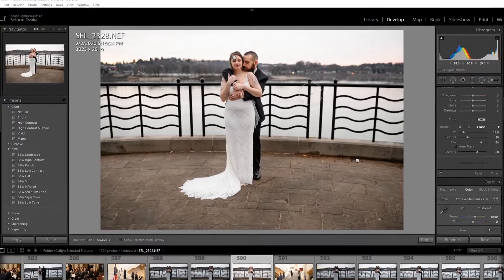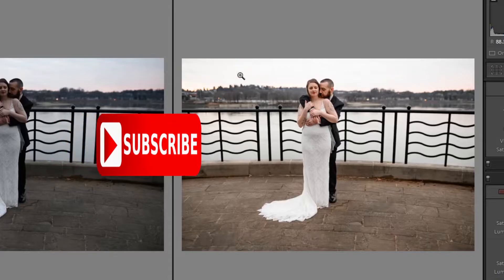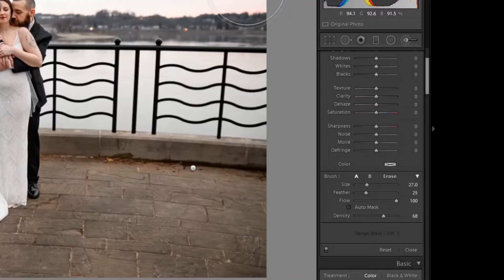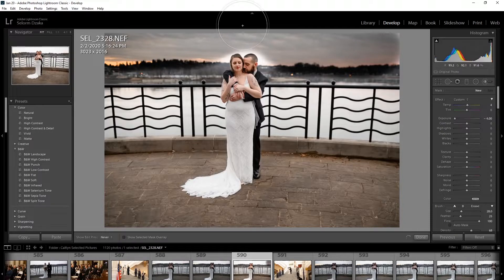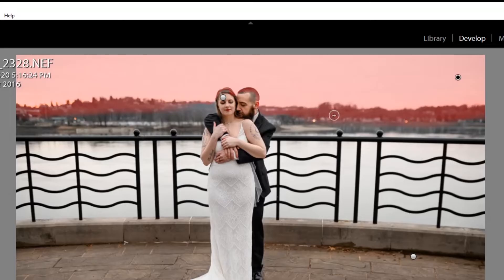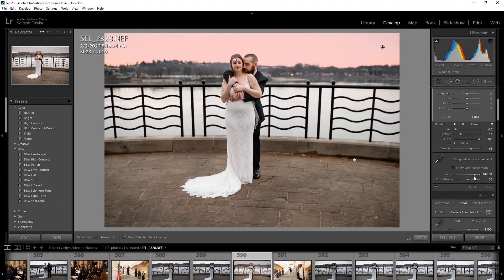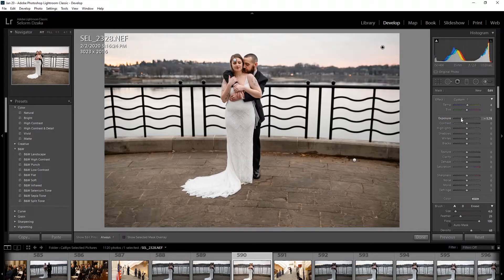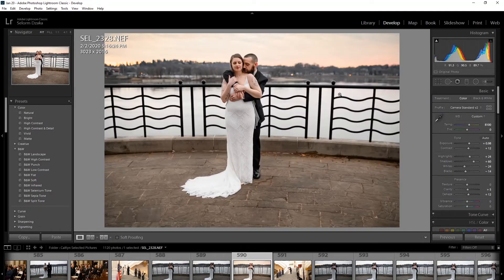Lightroom tricks Day 1 of 30 Range mask luminance quick sky selection.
I will do my best to keep up with this for the next 30 days. I will be sharing tricks of different levels throughout the 30 days. This video shows how to use the brush tool in Lightroom together with range mask (luminance) slider to quickly select certain areas of an image.